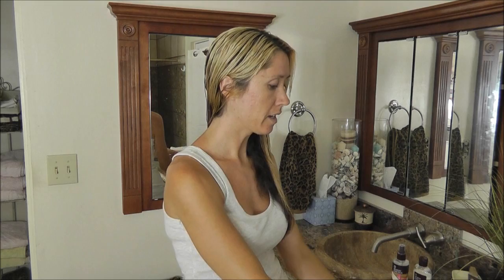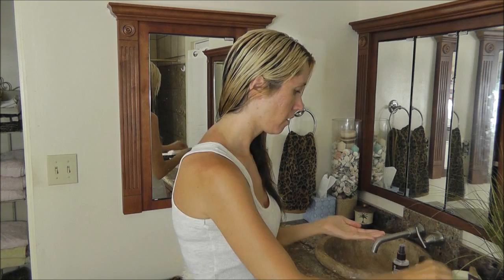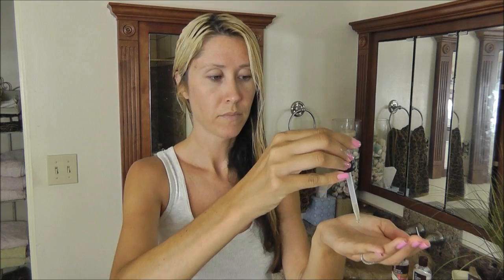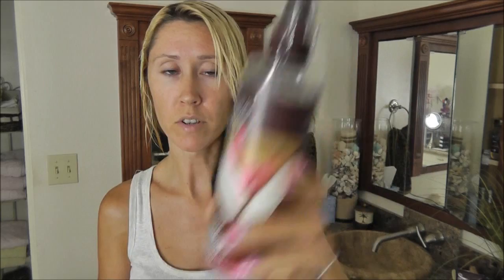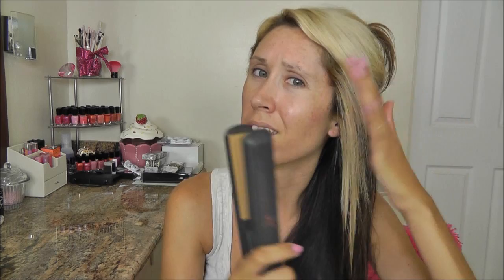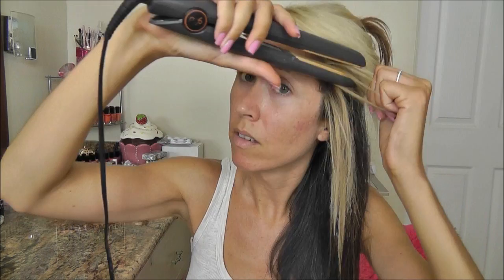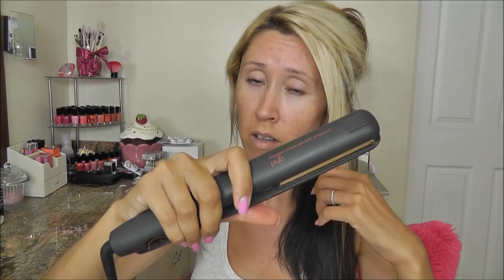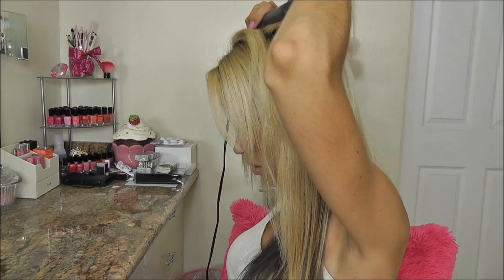How To Straighten Hair - Get Soft Shiny Straight Hair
***Expand for more info*** P.S. My hair looks terribly yellow in this video, ugh... totally forgot to turn off the icky yellow bathroom lights. Filming tip: film with white daylight bulbs, not the regular soft yellow light bulbs lol. ;D

*Update* My ghd died. I then purchased another ghd which died 3 days after purchasing. So I switched to the Sultra seductress flat iron and love it!

Another oil option: AVOCADO OIL is just as amazing on your hair as Argan oil! So if you don't want to shell out the extra cash for Argan, try Avocado!!
Aloha Beauties! It's been requested that I share how I straighten my hair. I hope you find this helpful!

Products:
Dr. Bronners Fresh Pressed Virgin Coconut Oil
Now Solutions Argan Oil
Desert Essence Coconut Shine & Refine Hair Lotion
Desert Essence Coconut Hair Defrizzer & Heat Protector

On My Nails: Essie Cascade Cool